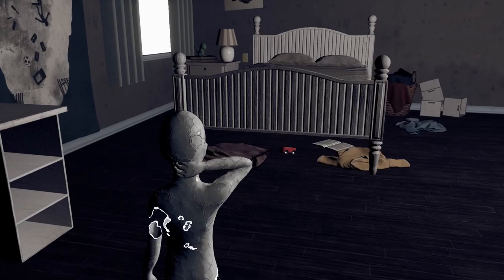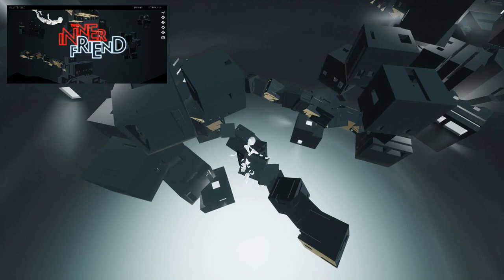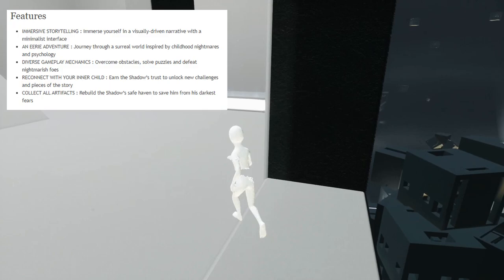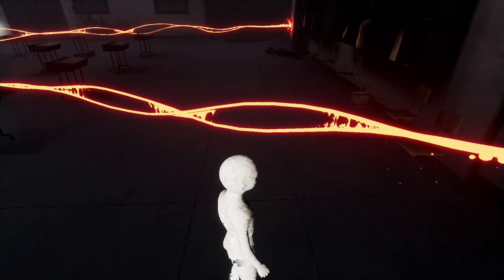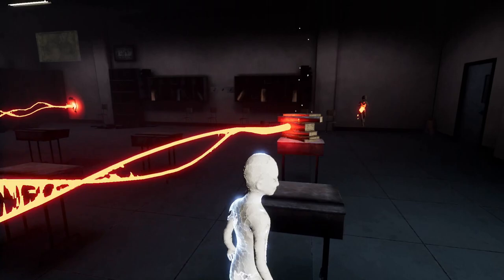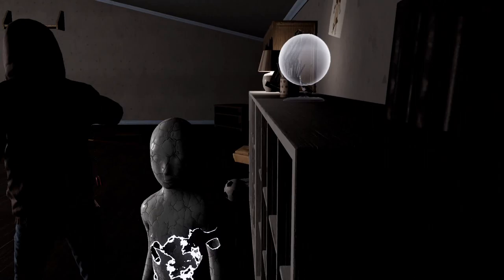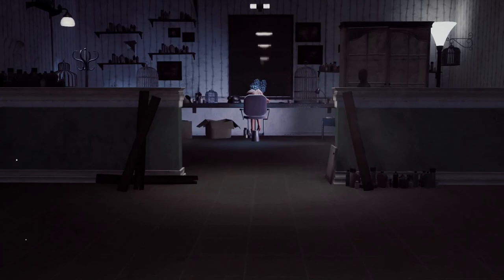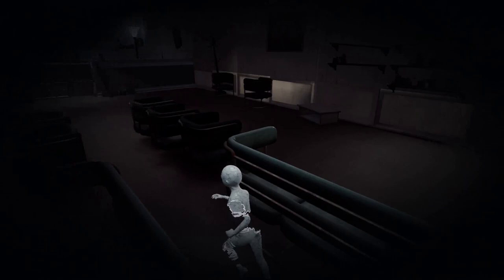THE INNER FRIEND, PS4 Gameplay First Look (Available TODAY)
◼️ VSDC: This and all my Videos for over a year have been Edited with VSDC Pro. VSDC Free Video Editor is an amazing product that I use on a daily basis and can confidently say that it works extremely well. If you are just starting out editing videos or audio or maybe you have been at it a while, either way, you should check out to learn more about VSDC Free Video Editor and More.

◼️ DESCRIPTION:
Led by a mysterious Shadow, face fears and nightmares inhabiting its materialized subconscious universe. Diving into a unique and eerie world, relive the Shadow’s childhood memories, collecting them to restore what was once its safe haven. Journey always deeper through the subconscious, unravel a rich but wordless story, and encounter gruesome beings, whom it is necessary to escape. Ultimately, however, you have to face them. The Inner Friend features a rich visual environment, supported by an immersive soundscape and a cinematic soundtrack enhancing immersion and emotional moments. Movement, imagery, and music are the main ways for the player to interact with the Shadow, their guide throughout the descent. Dark, scary, and mysterious, the world of The Inner Friend is a surrealist representation of memories and fears.

◼️ FEATURES:
- Immersive Storytelling: Immerse yourself in a visually-driven narrative with a minimalist interface
- An Eerie Adventure: Journey through a surreal world inspired by childhood nightmares and psychology
- Diverse Gameplay Mechanics: Overcome obstacles, solve puzzles and defeat nightmarish foes
- Reconnect with your Inner Child: Earn the Shadow’s trust to unlock new challenges and pieces of the story
- Collect All Artifacts: Rebuild the Shadow’s safe haven to save him from his darkest fears

◼️ I would like to say thanks to Chris w/ Homerun PR on behalf of the Developer & Publisher PLAYMIND for allowing me the opportunity to spend time with this New Game.

◼️ A Quick Note to Subscribers; Click the 🔔 Bell Icon under the Video Player to turn channel Notifications ON so that you don't ever miss New Videos, Giveaways, & More...

    - 3dRudder is an amazing PlayStation VR & PC VR Peripheral/Accessory. Using my Link helps me to be able to continue creating better content & do more Giveaways.
🔸 VSDC: Video Soft Dev, is a Free video software that allows you to edit video files and create videos of all types. It supports the most popular video/audio formats and codecs, including DVD, HD, and GoPro videos. to Learn More and to Download the Free Video Editor, Video & Audio Converters, and the Audio CD Grabber. You can also upgrade to the VSDC Pro Version that has some very cool benefits.